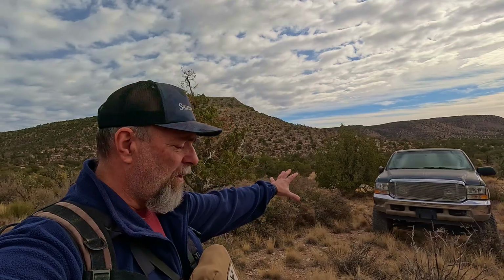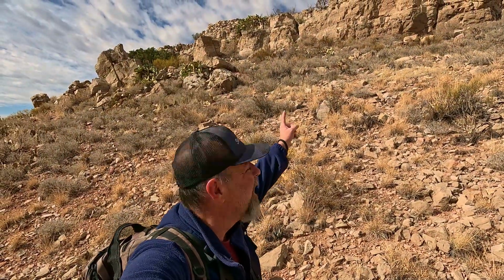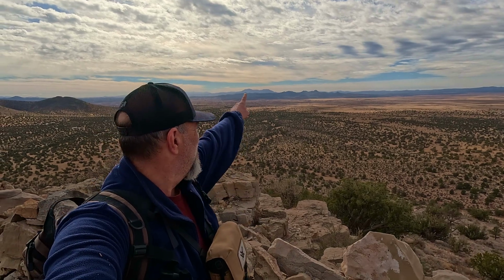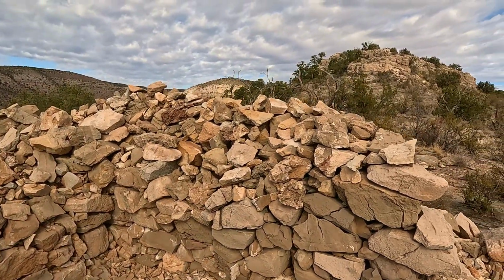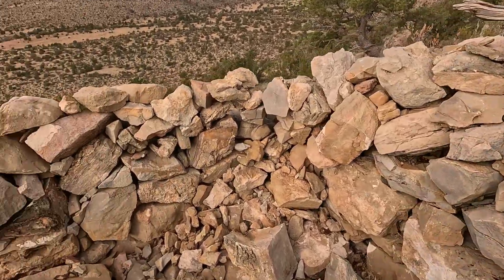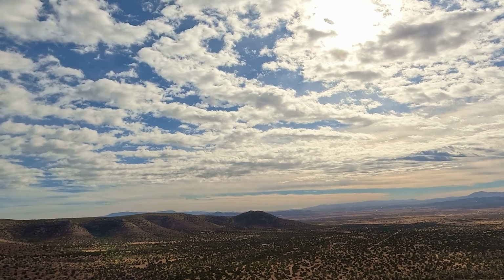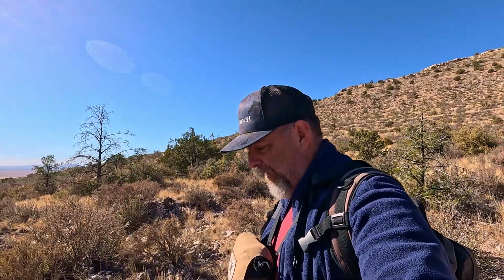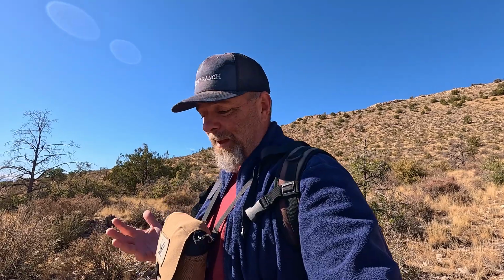The Hills Have Eyes! Part 2! Discovering a Butte Top Ancient Native American Ruin!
I found a remote ancient hilltop ruin in Arizona on Google Earth, then hiked to find it! This is the second "lookout" I have found protecting this huge valley, but from what is the question!

Ancestral Puebloan People lived in this area 700 to 1400 years ago, so this is probably that old.

Here are some Amazon links to the equipment I use while out on my adventures. I get a few pennies if you buy something using my link... Thanks in advance.

GoPro Hero 12...
Hero 12 Accessories...
Hero 12 Batteries...
DJI Mini 4 Pro...
256 Gb Memory Cards...
Tactical Backpack...
Snakebite Kit...
Snake Gators...
Vortex Binoculars...

Thank you Desert.Drifter, TheTrekPlanner & the_POV_channel for showing me a lot of people love this type of content!

I enjoy searching for ancient dwellings and going deep into the desert to find them. These dwellings are from 700 to several thousand years old! Anasazi... Hohokam... Basket People... Older?!? Who knows! I use  @googleearth and  @onXHunt  to find these ruins.

TAGS: anasazi hohokam pueblo puebloan ancient southwest google earth discovery arrowhead sherd pottery desert drifter hilltop fort fortress arrow clovis folsom knap knapping chert spear indian ruin petroglyph pictograph rockart rock art knife native house aztec arizona utah new mexico mexico prescott coconino flagstaff sedona pov trek planner explore find discover hike remote wall canyon mountain ruins alone solo kiva metate mano apache hill hopi mesa shard flint az nm colorado co arrow point indian Cliff Dwelling